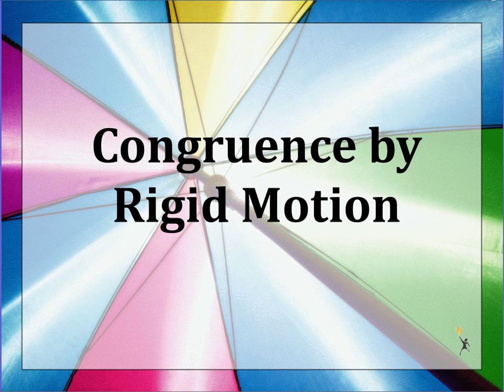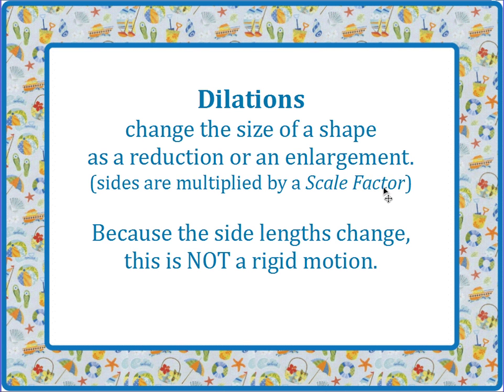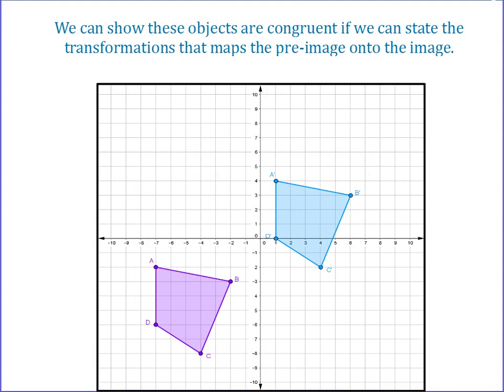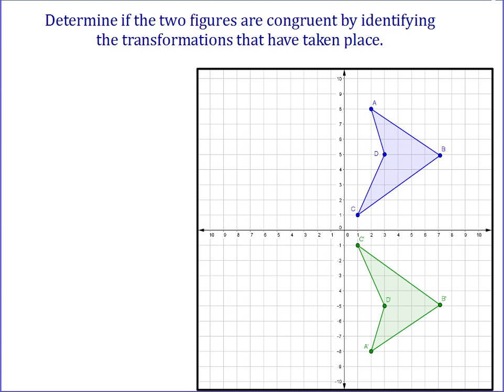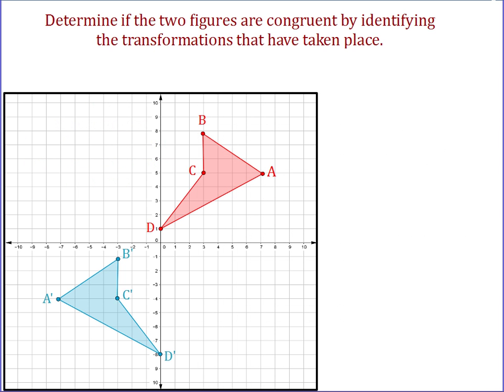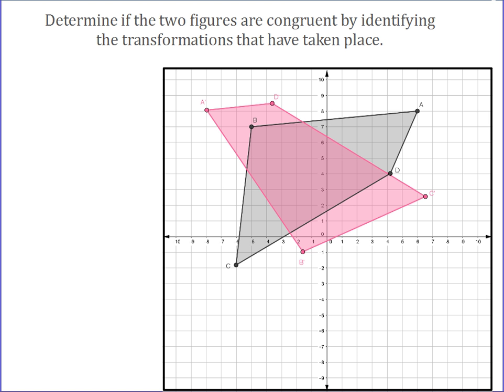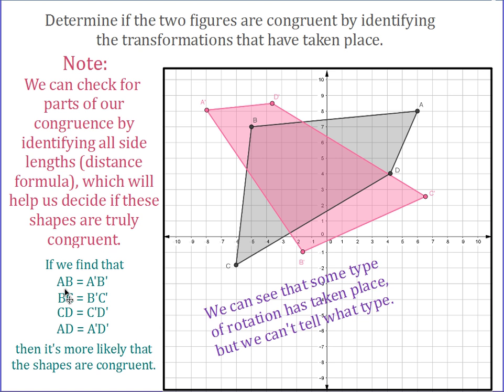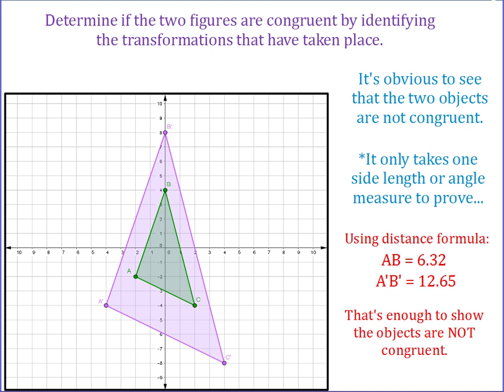Congruence by Rigid Motion